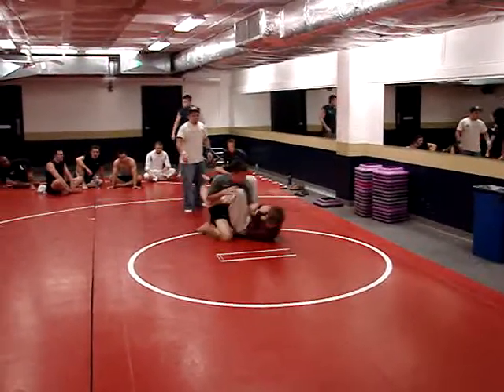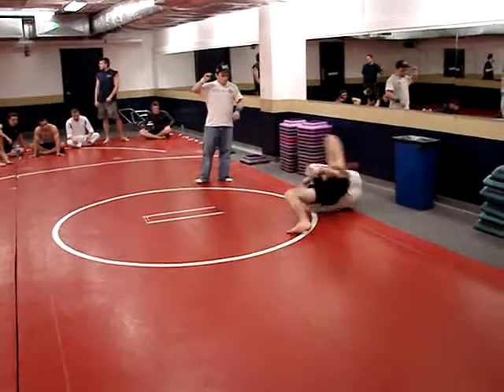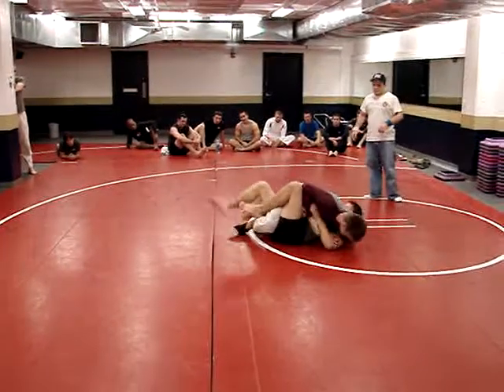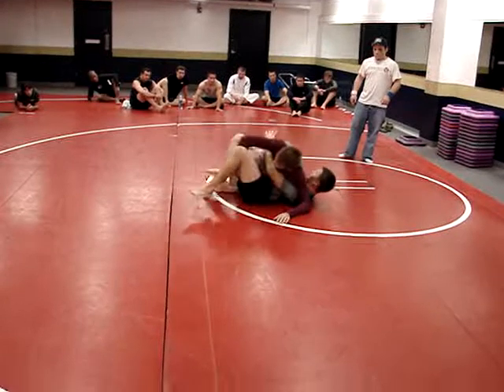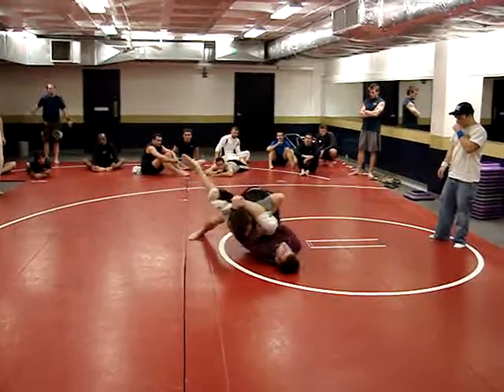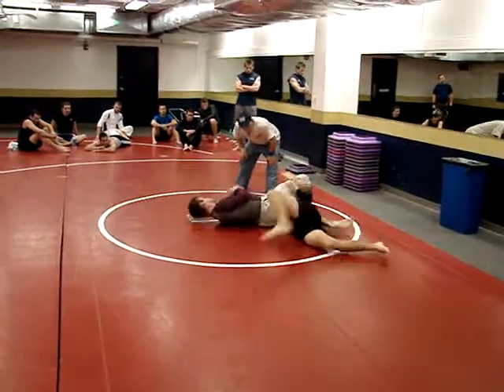Match 4 Andrew Maas CMU vs Justin Dantonio Pitt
No-Gi BJJ Dual Meet 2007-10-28